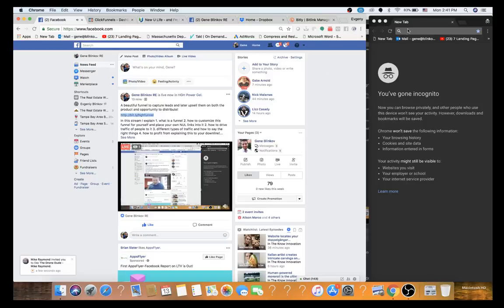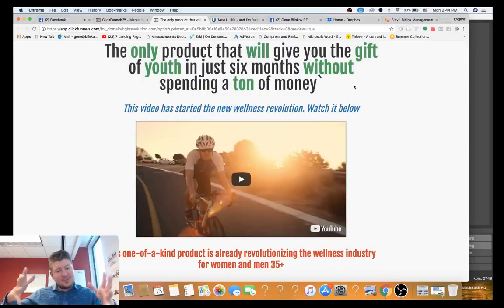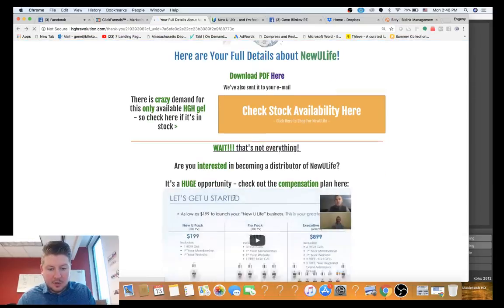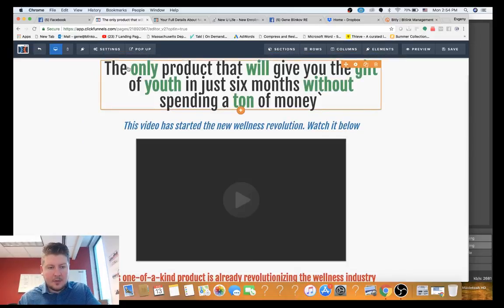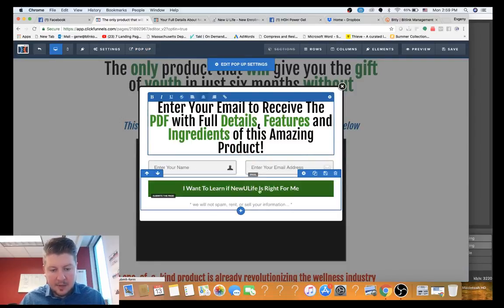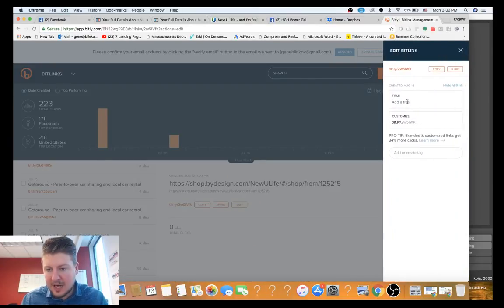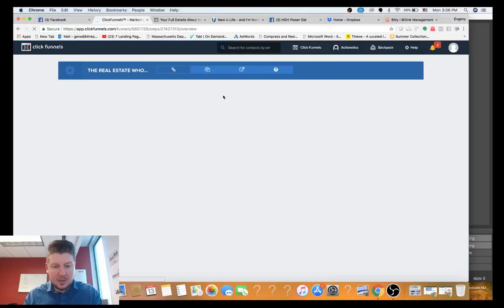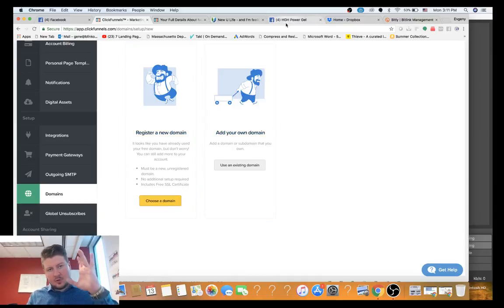FUNNEL for NewULife HGH Gel! Grab this Sales Funnel to Capture and Maximize Leads and Profits!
FINALLY! Someone made a funnel to promote NewULife HGH Gel and MAXIMIZE leads and profits.
Now you can grab the people's email and not only offer them the gel right after giving them some info, but you can KEEP following up again and again!

Because you and I know - the money is in the follow up!

In this video I explain:

1. what is a funnel
2. how to customize this funnel for yourself and place your own NUL links into it
3. how to drive traffic of people to it
4. different types of traffic and how to say the right things
5. how to profit from explaining this to your downline!
6. 5 great ideas for your email sequence to your NUL prospects

You can even use this funnel for free for 14 days!

And if you're just here for the gel - grab it here! hghrevolution.com